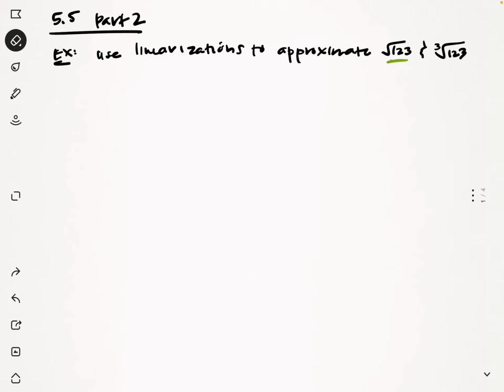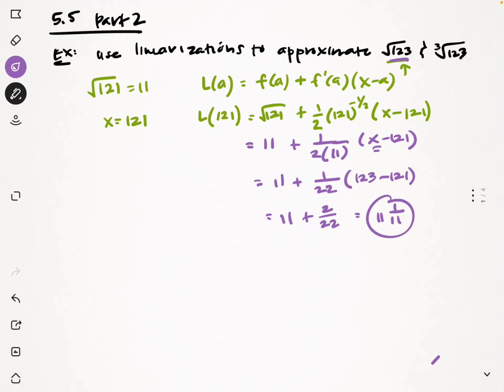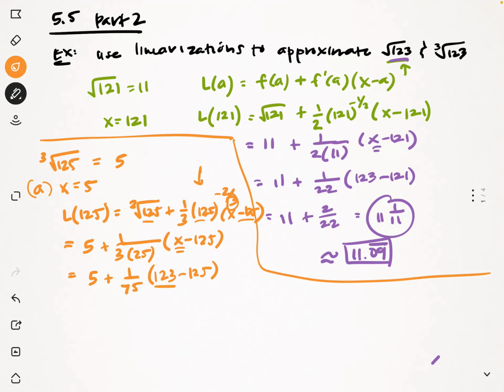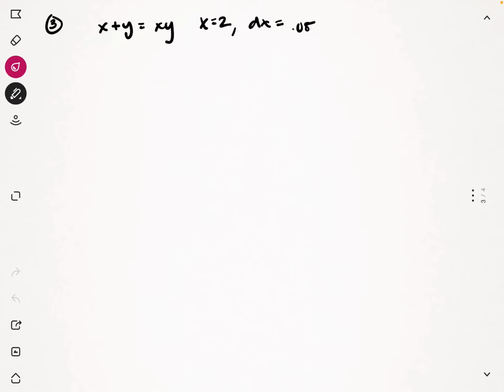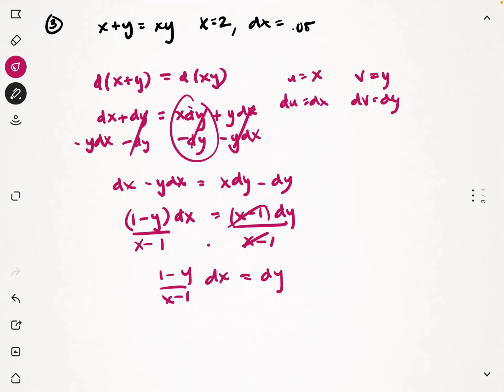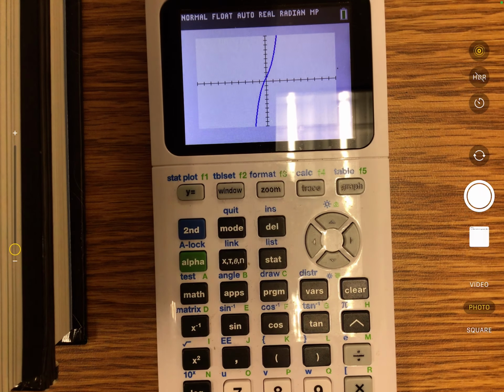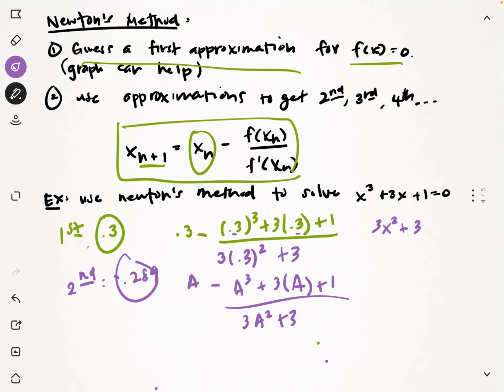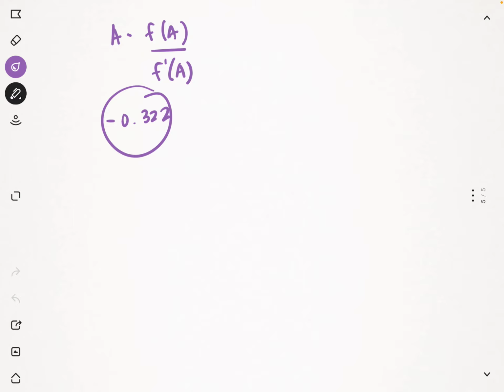5.5 Linearization Part 2 (AP Calculus)